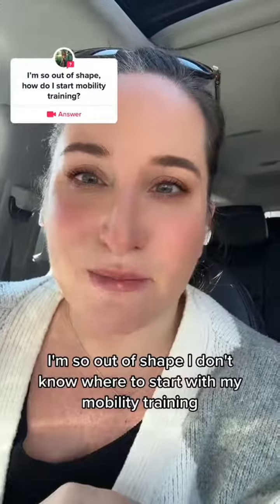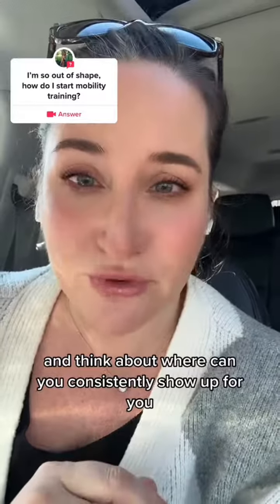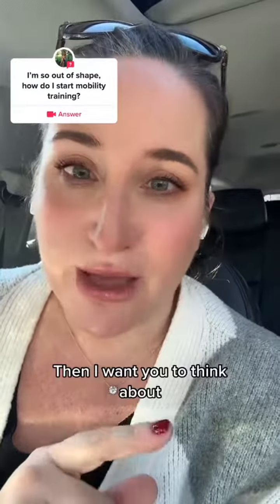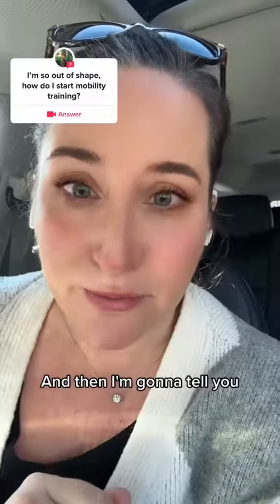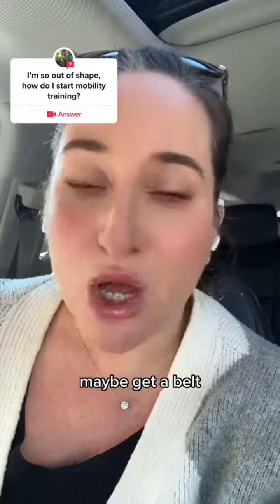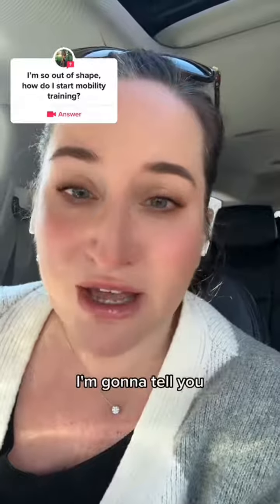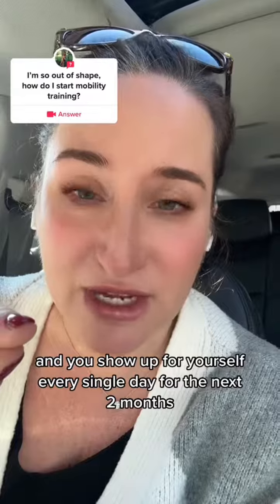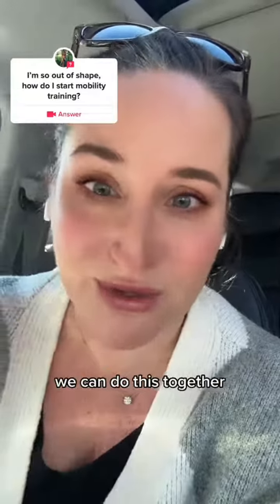If you’re so out of shape and don’t know where to start your mobility routine, start here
If you’re so out of shape and don’t know where to start your mobility routine, start here. These are tips to help you truly implement your exercise.